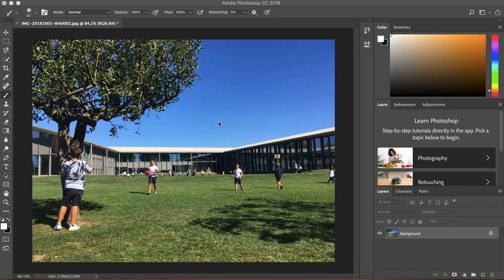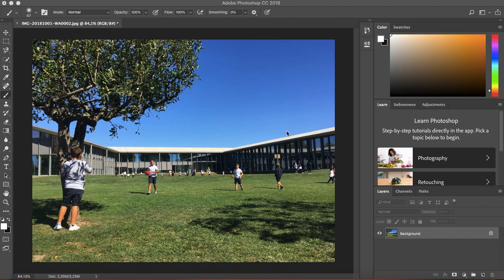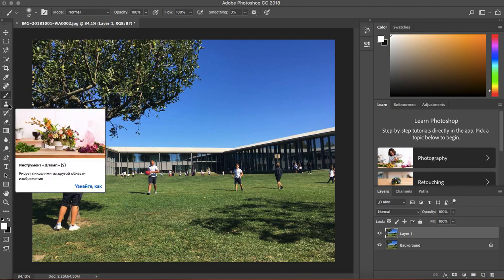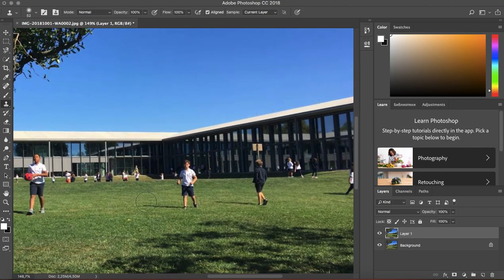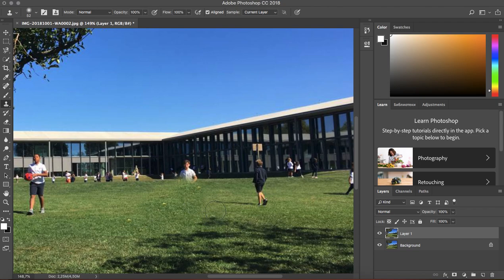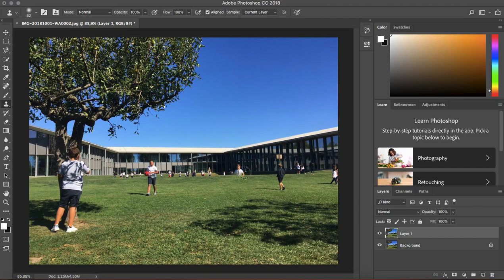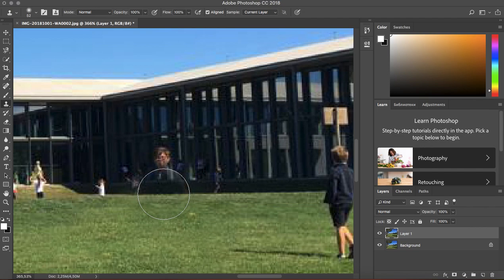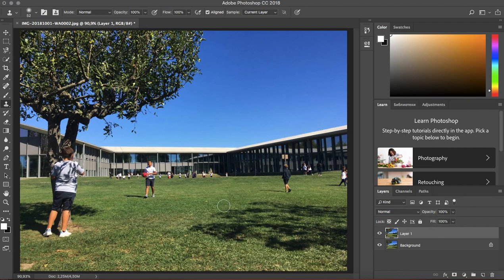Photoshop Clone Stamp in 2 mins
Learn how to use the clone stamp in Photoshop in 2 minutes